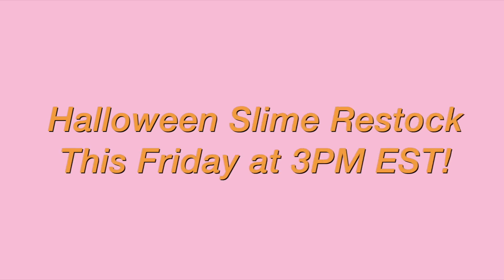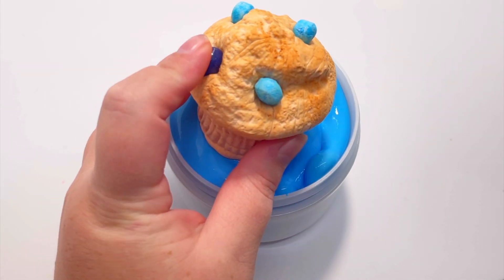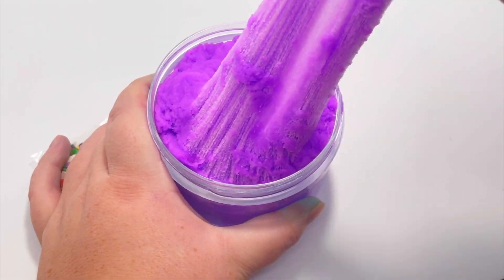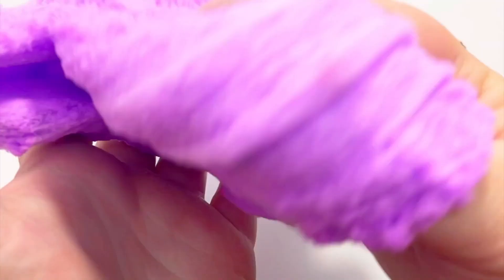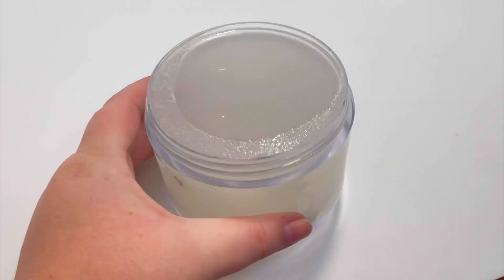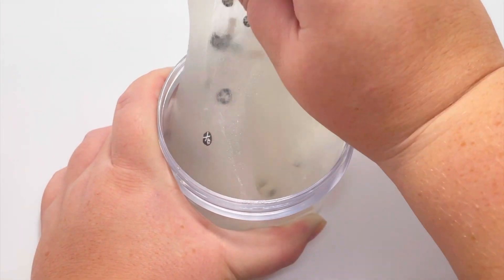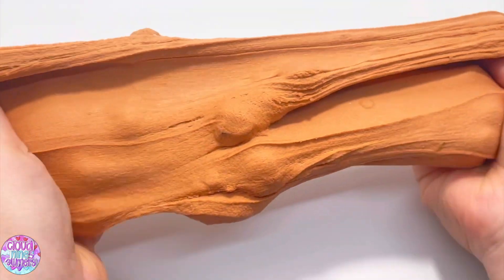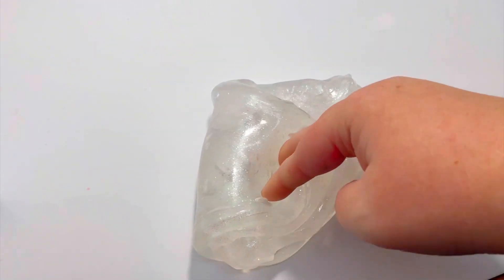NEW Halloween Slime Restock!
Todays video is a restock with me for my next restock on 10/15 at 3PM EST which is this Friday! It's themed Halloween themed and It's so amazing! It will have a few returning and new spooky slimes for you to enjoy this Halloween Season! ✨

Make sure you follow our social medias so you can stay up to date on all things VASLIMERY!✨

✨I hope you enjoyed today’s video. Leave some video ideas you all would like to see in the comments below!! ✨

Cloudnineslimery
Flint Hill, VA 22627